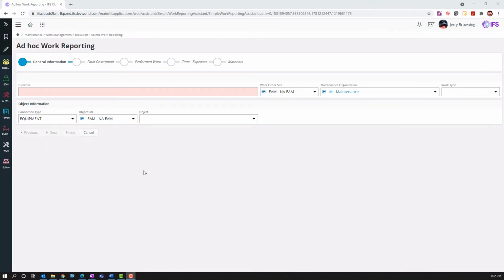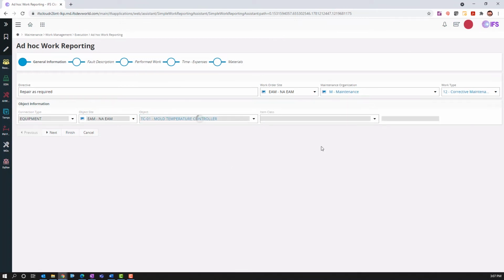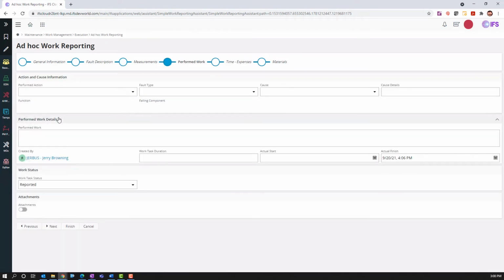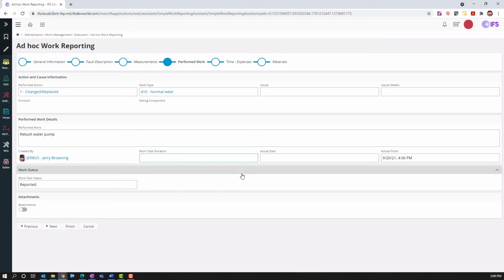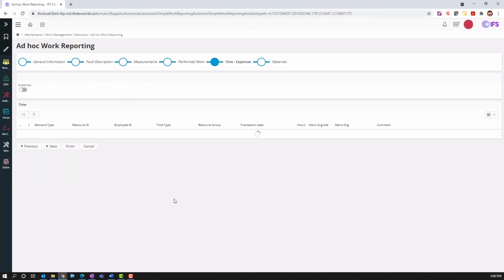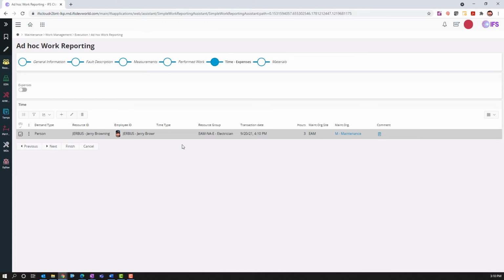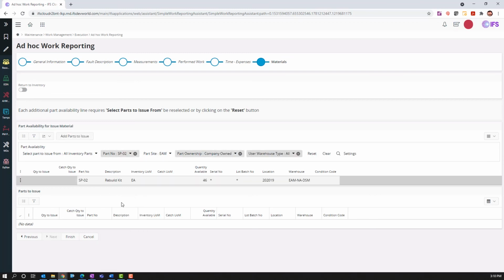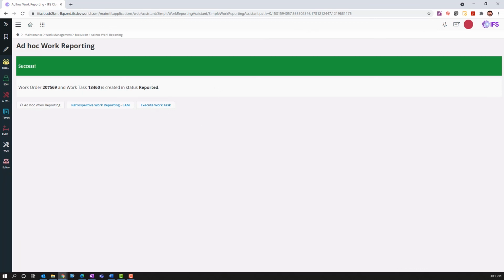The Ad Hoc Work Reporting Tool for IFS Cloud 21R2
Jerry Browning - EAM Product Manager

This video describes the new Ad Hoc Work Reporting tool designed for the end user to be able to create and walk through a work order from start to finish including required fields, attachments, measurements, and time as well as material issues and returns.